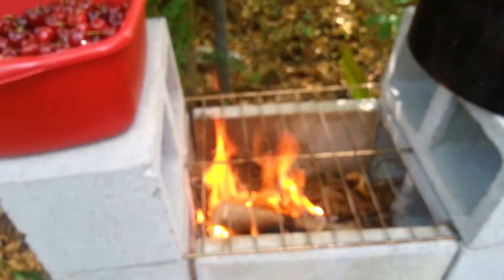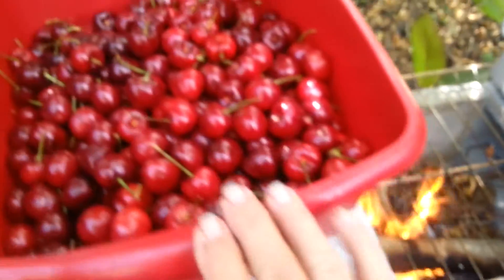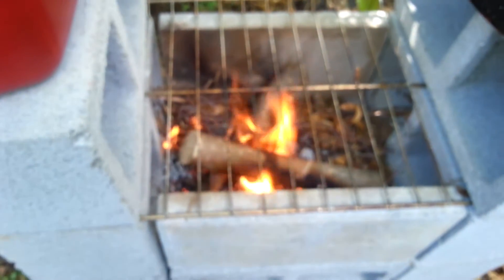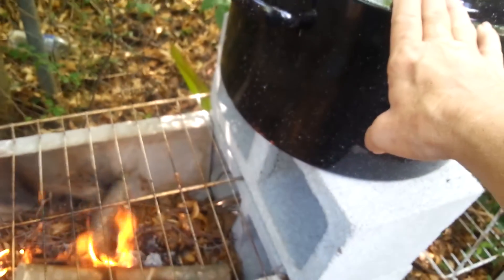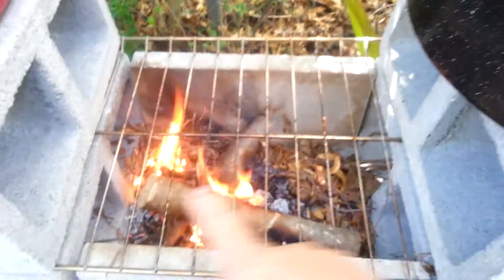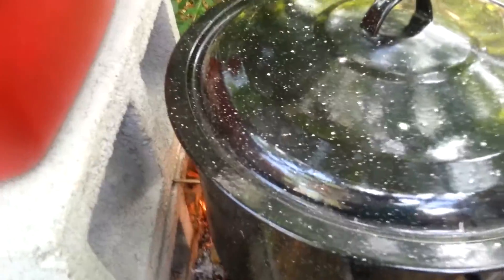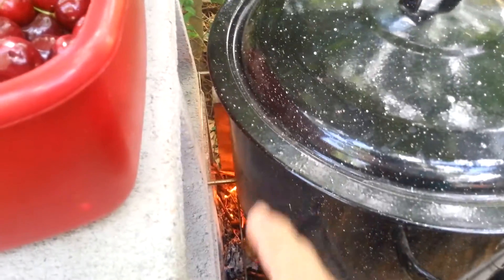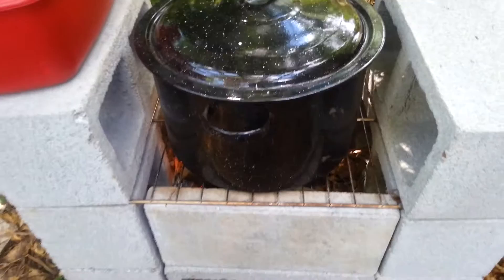Canning on the rocket stove in the outdoor kitchen